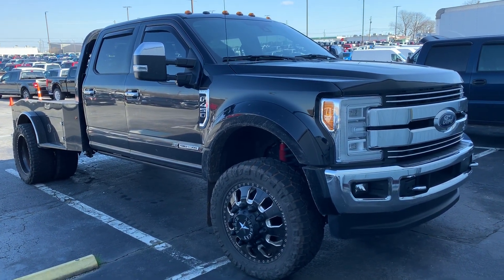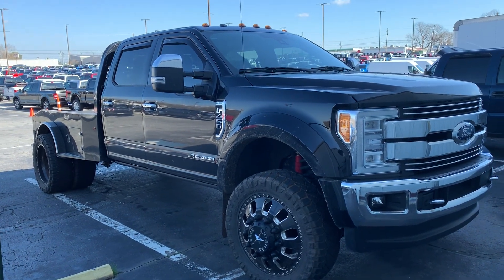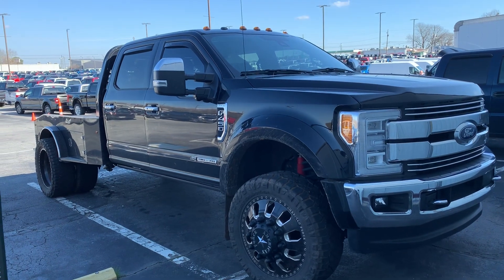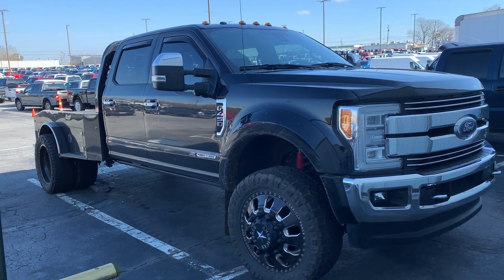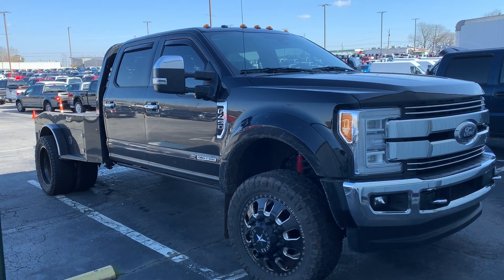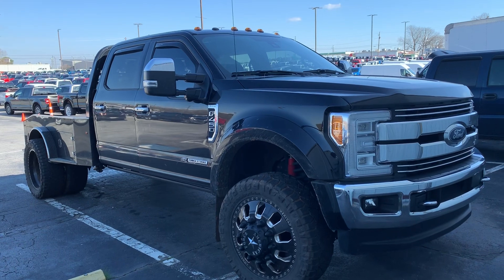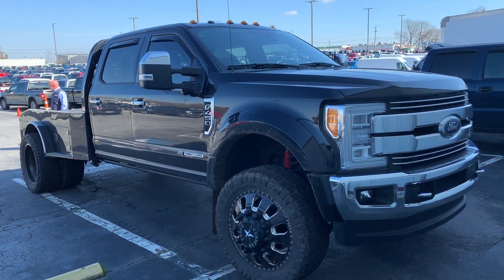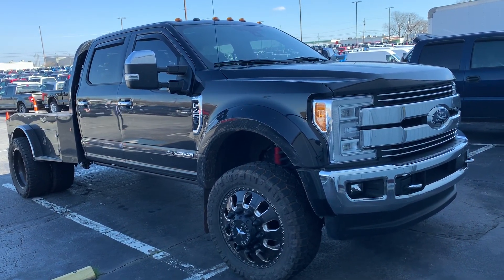Wild Willies Akins 2017 Ford F450 Lariat Flatbed American Force Wheels Nitto Ridge Grappler Tires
Akins Ford Roush & Wild Willies Custom Accessories